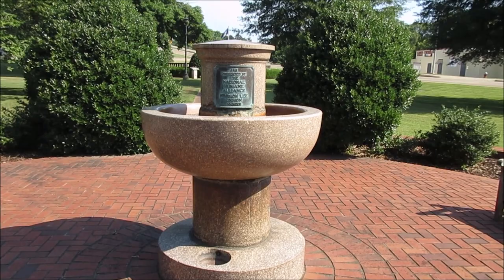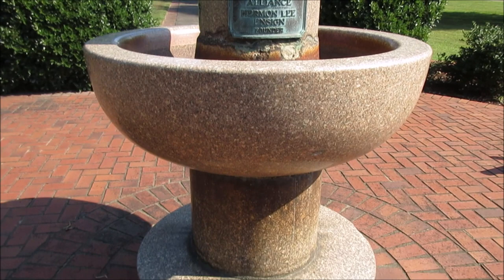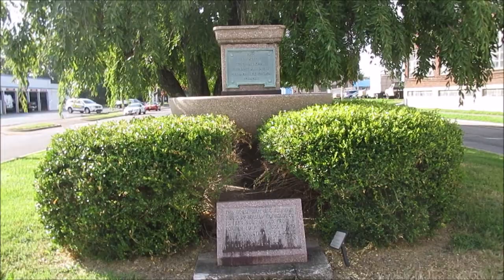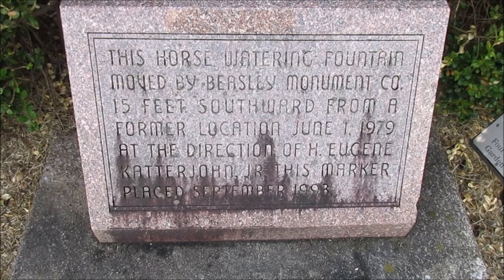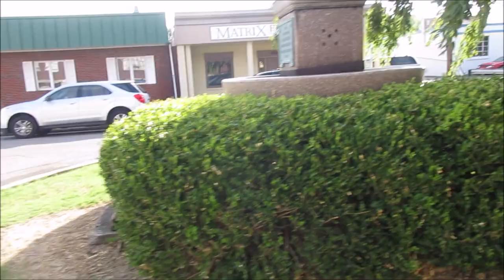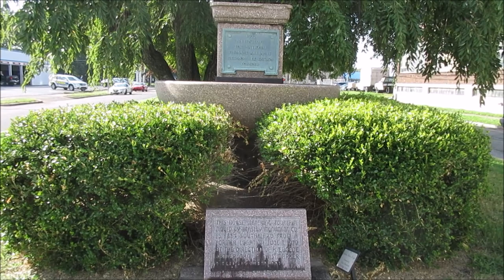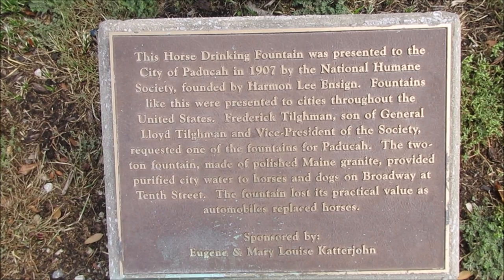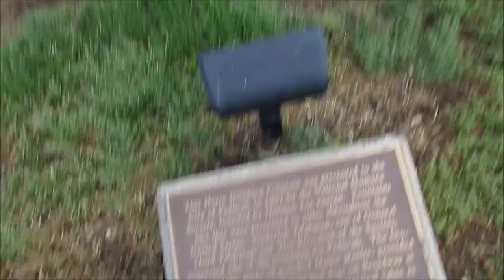Horse Drinking Fountains; Mayfield and Paducah, Kentucky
Horse drinking fountains in Mayfield and Paducah, Kentucky. Between the years 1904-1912, The National Humane Alliance donated 125 horse drinking fountains throughout the United States. Two of them ended up in Kentucky; one in Mayfield and one in Paducah. The one in Paducah was proposed by Frederick Tilghman, (son of General Lloyd Tilghman) to Herman Lee Ensign, who was president of the the National Humane Alliance. The horse drinking fountain in Paducah is on one of the floodwall murals.